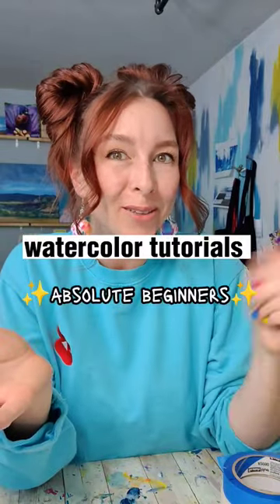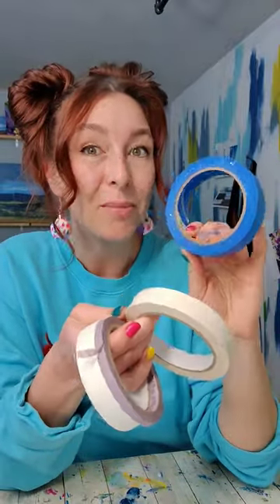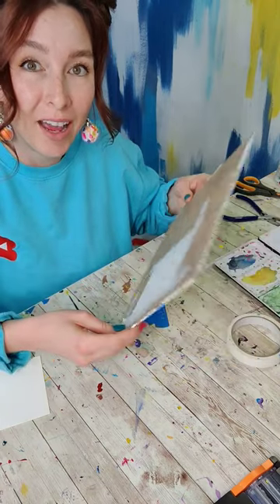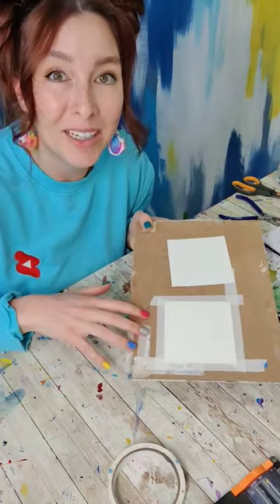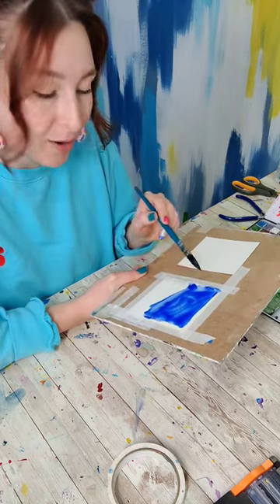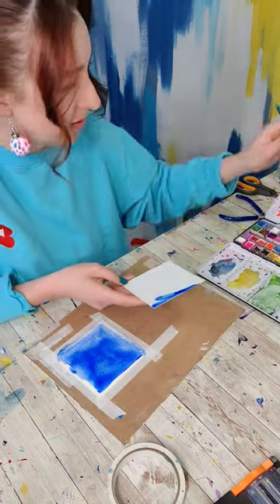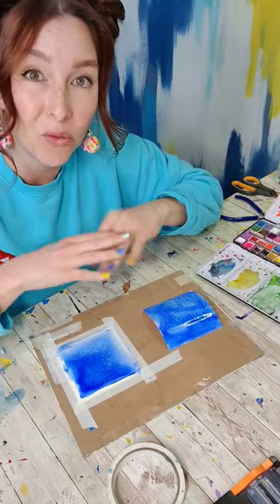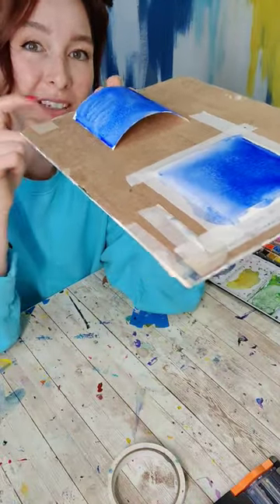I go through tape faster than watercolor.